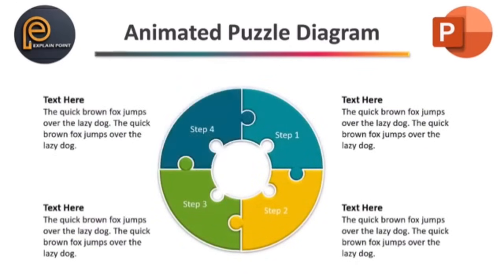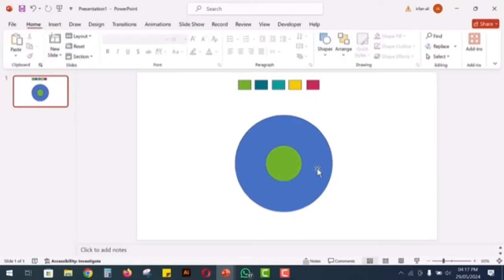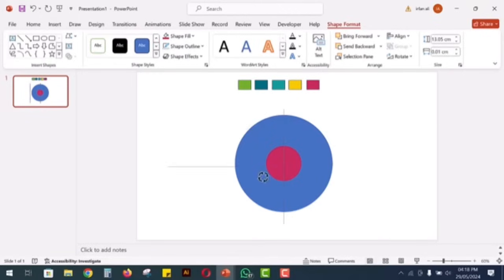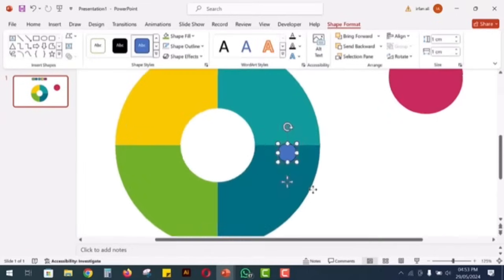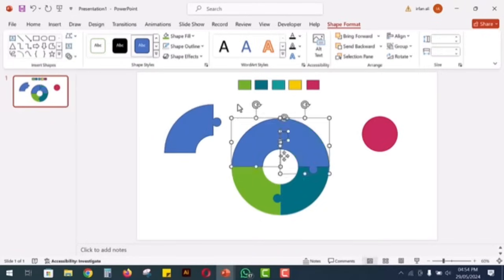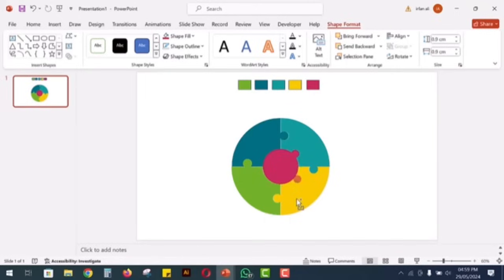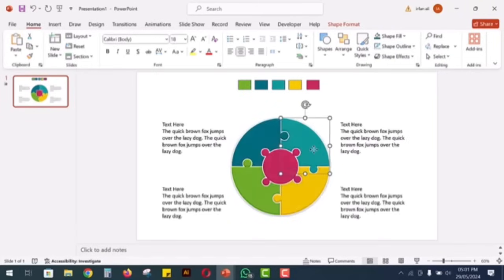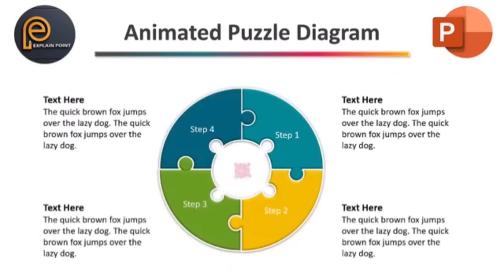How to make an animated 5 points puzzle diagram in PowerPoint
In this video I showed how to make four step puzzle diagram in powerpoint.